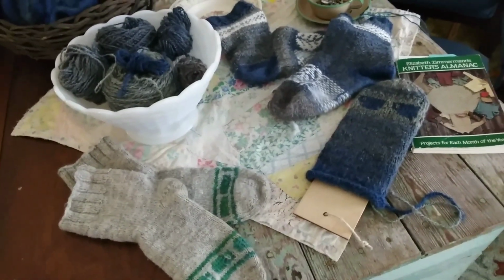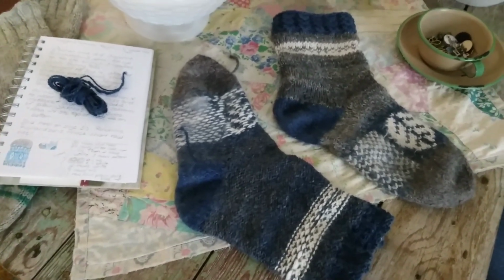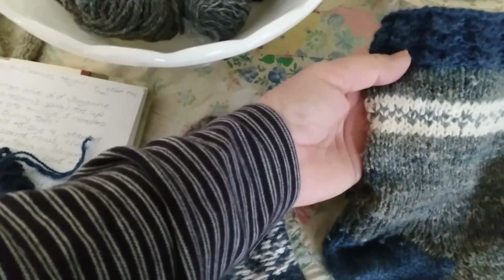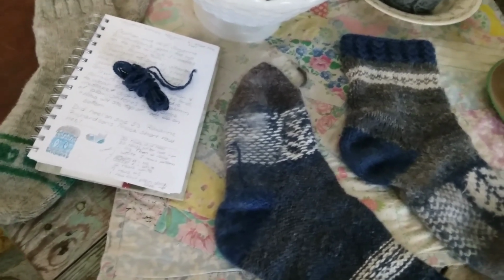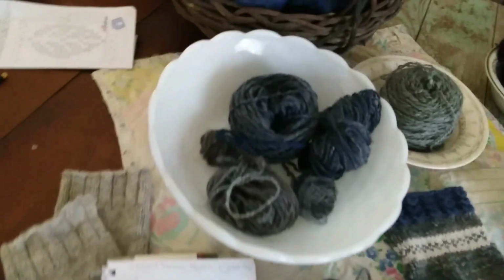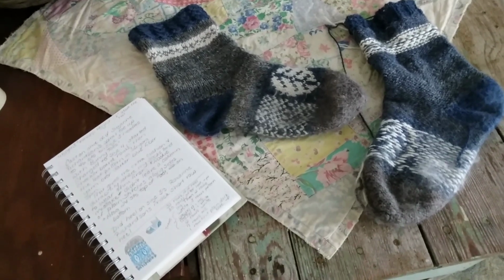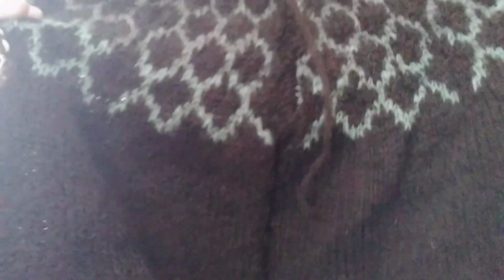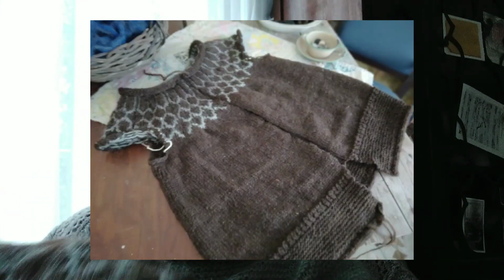Wool socks, wool mittens - it's still cold!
In this episode, details of my finished sockspinalong23 project, and plans for making mittens in May with the leftover handspun yarn!